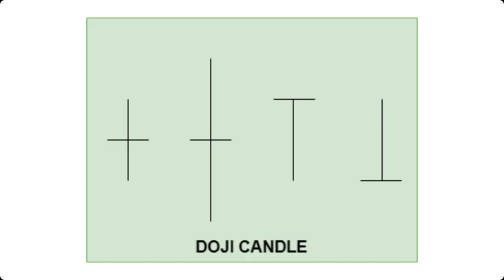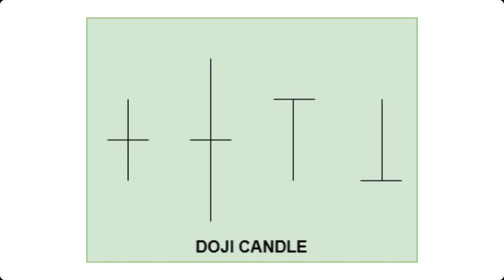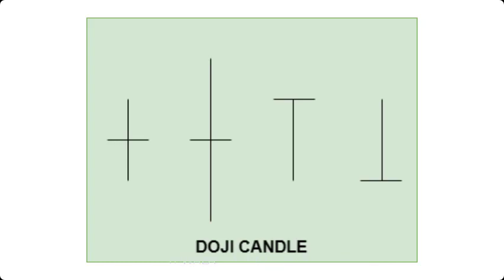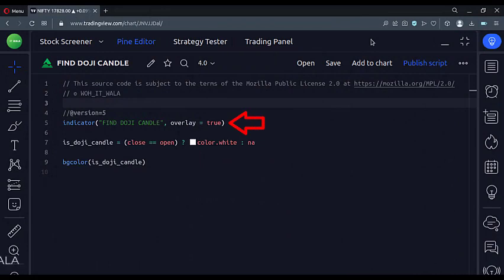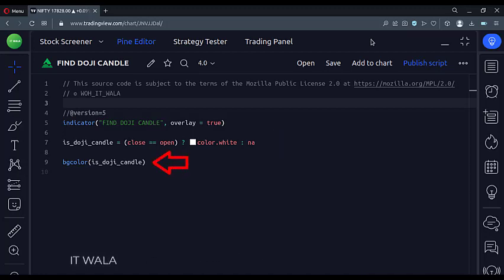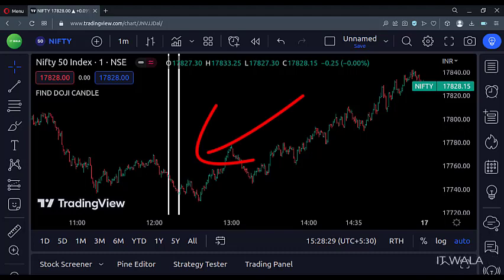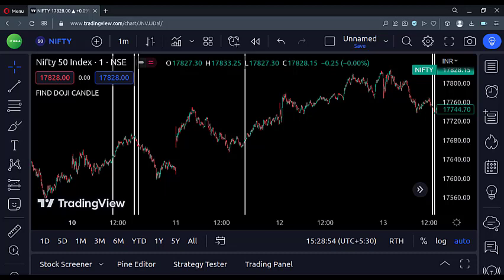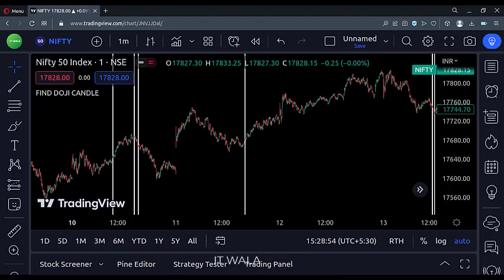⚛️ TRADING VIEW-PINE SCRIPT: ~⚛️PROGRAMMATICALLY FIND OUT A 'DOJI CANDLE' ⚛️